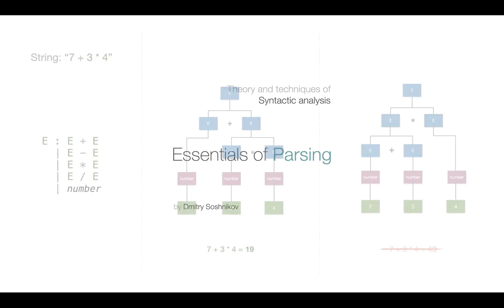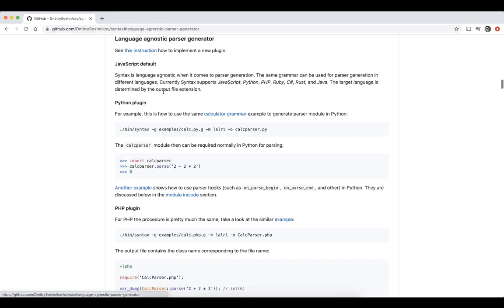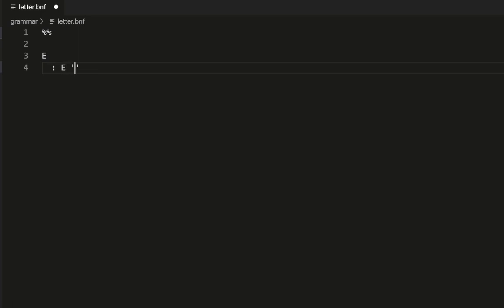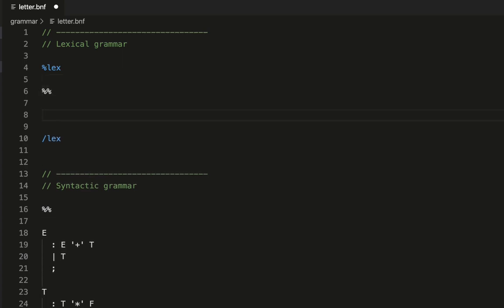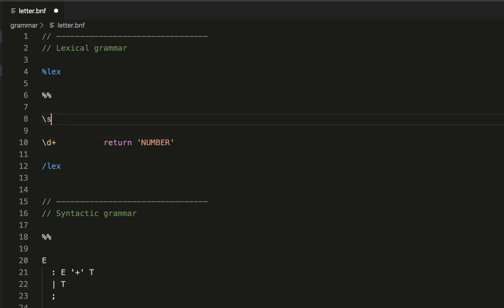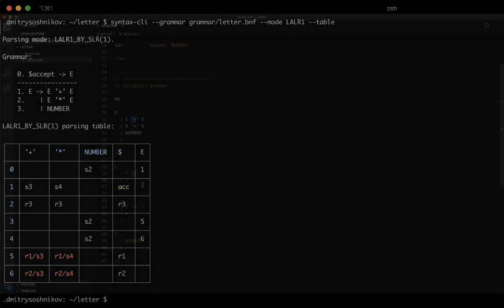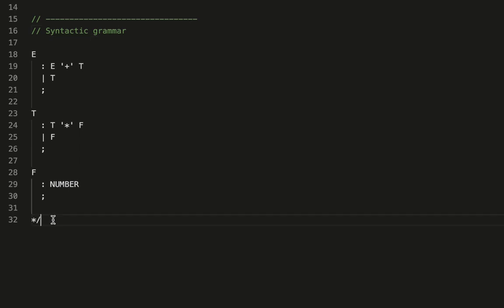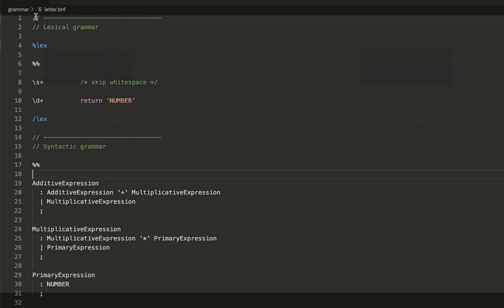Parsing Algorithms. Lecture [4/22] Syntax tool | Letter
This is the fourth lecture from the "Parsing Algorithms" course where we discus different parsing techniques and algorithms, and build a parser from scratch using parser generator.

In this lecture:

- Syntax tool introduction
- Parser generators
- BNF grammar
- Associativity and precedence
- LALR(1) parsing mode
- Letter programming language